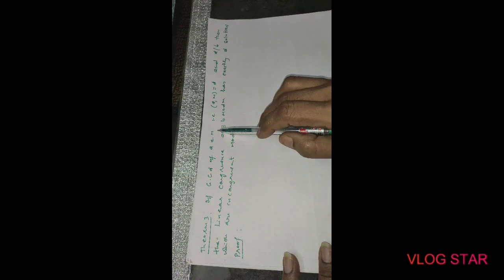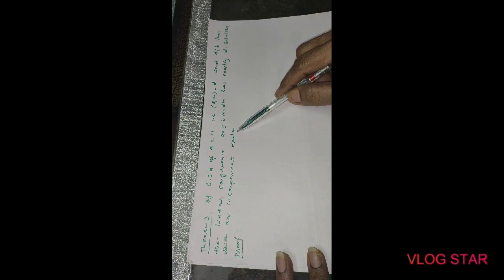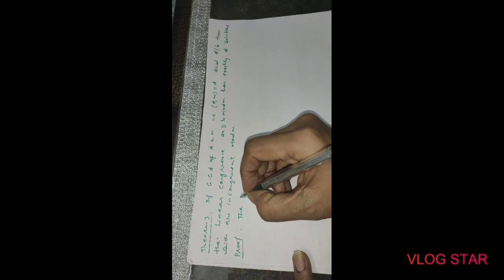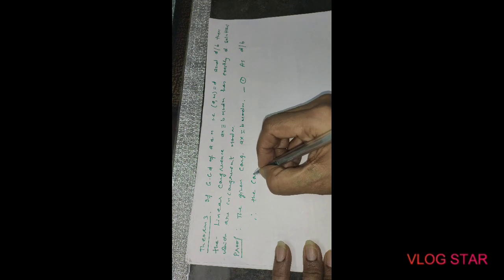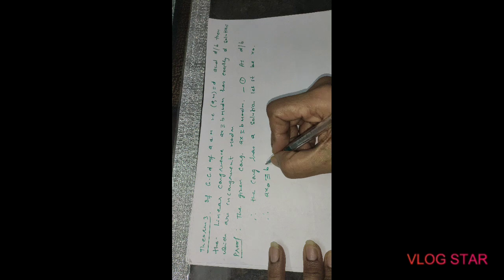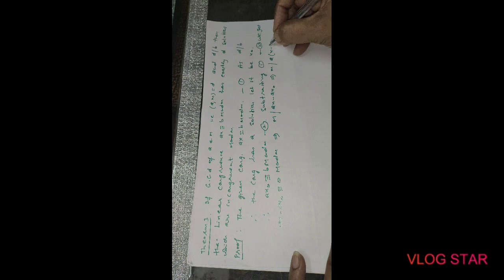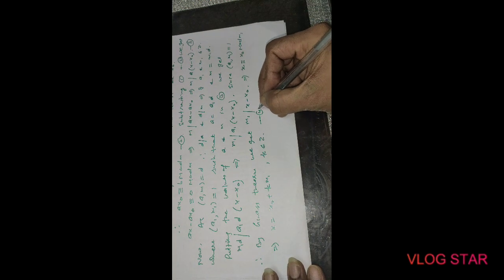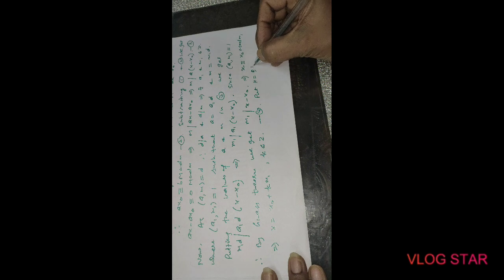Linear congruence part3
College math
Edit with Vlog Star app